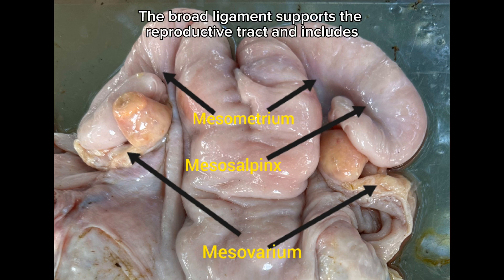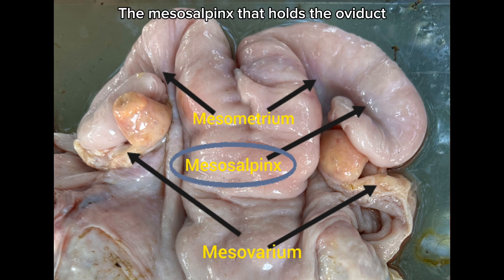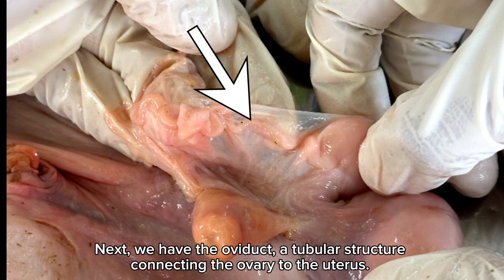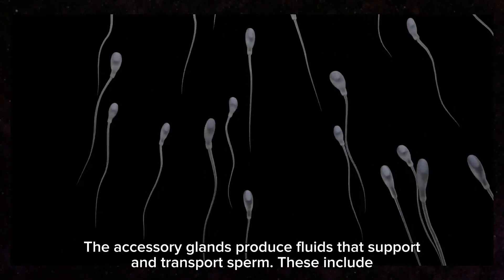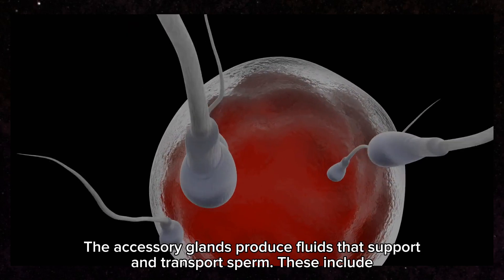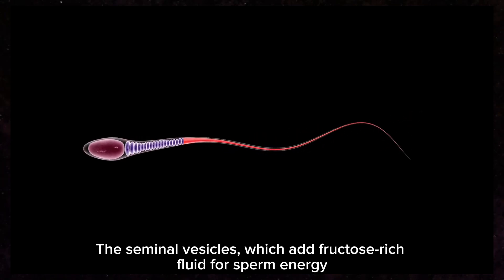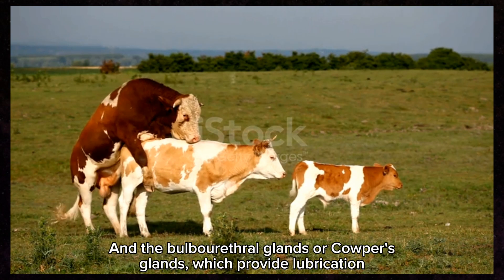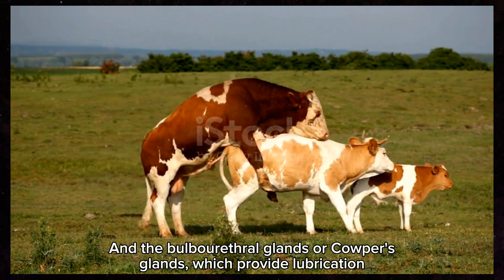VET ENDO | Cattle Reproductive Tract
Credits: G3, 4VM-A students (AY 2024-25)